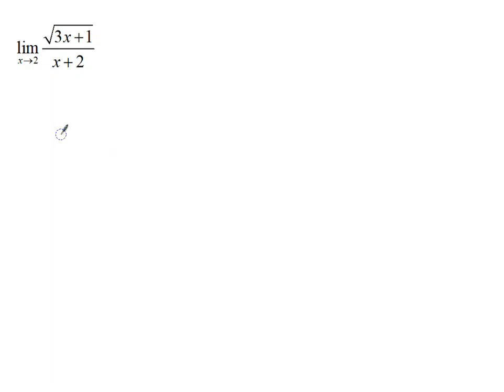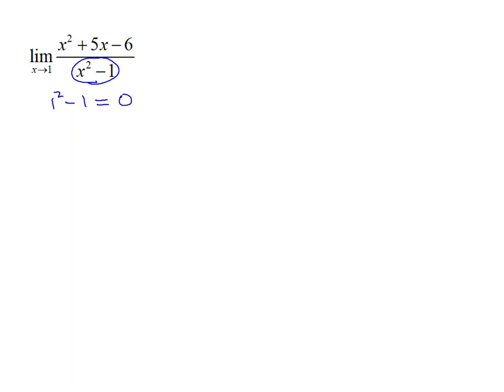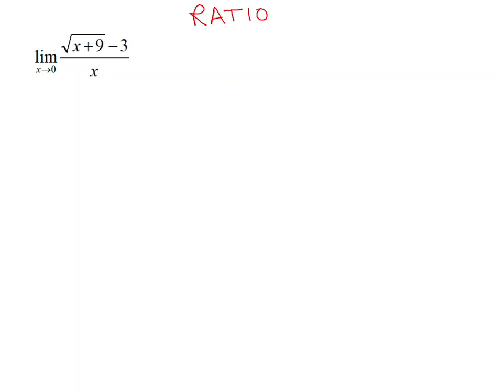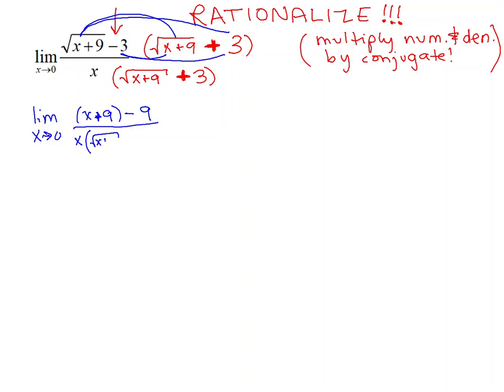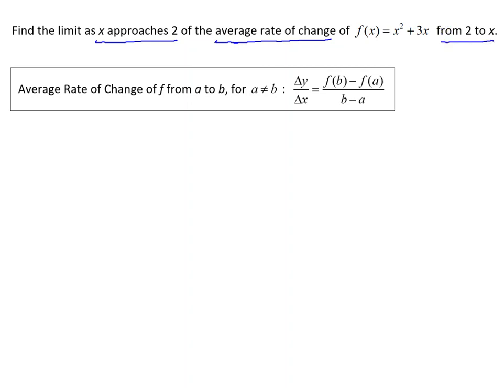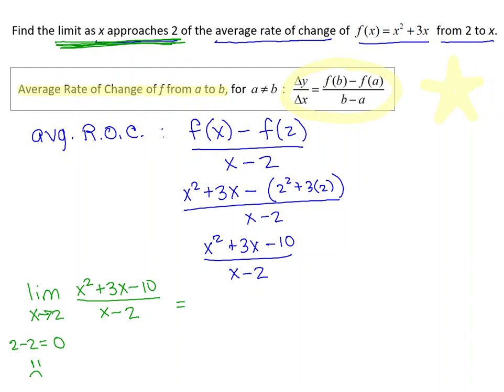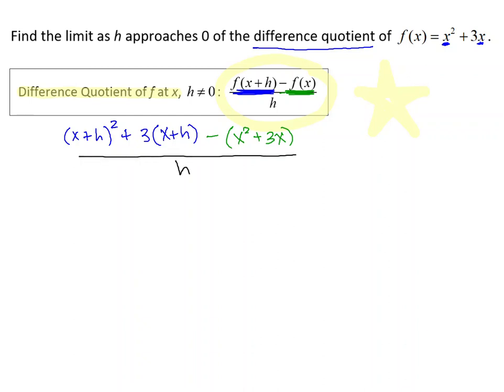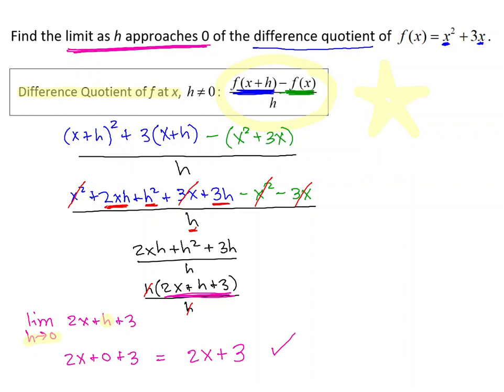1.2b Limit of Quotients